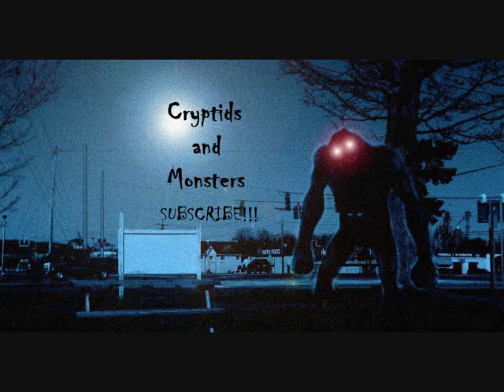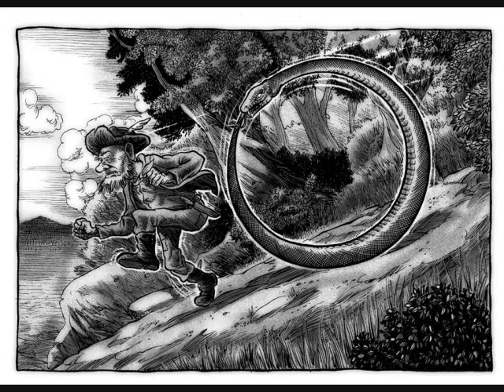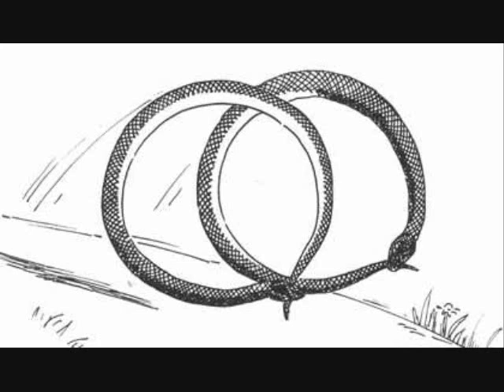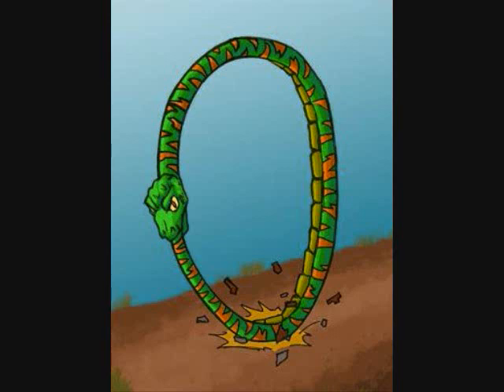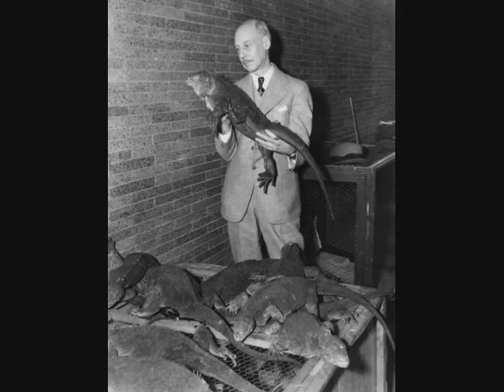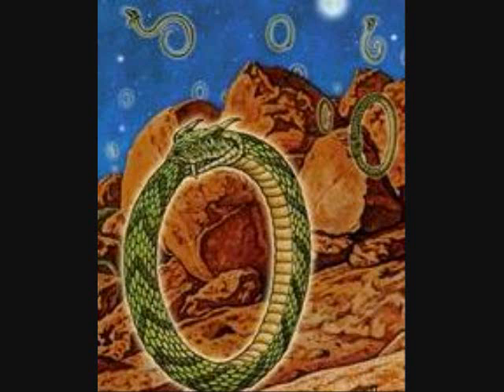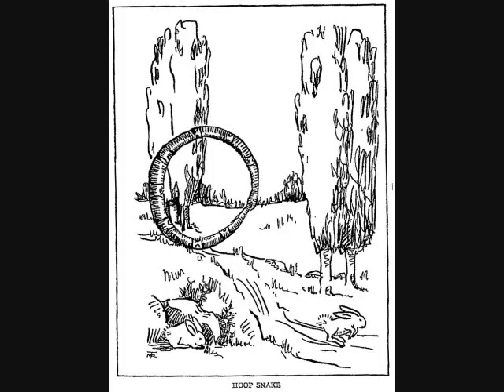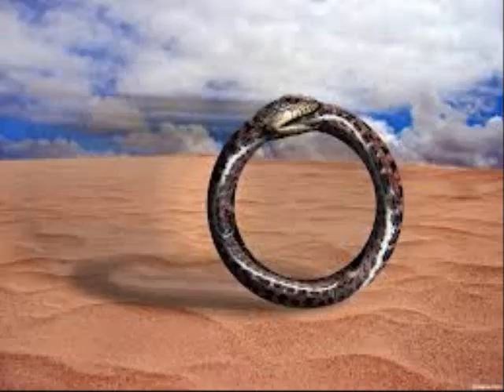Cryptids and Monsters: The Hoop Snake, lumberjack cryptid who grabs its tail like a wheel to attack